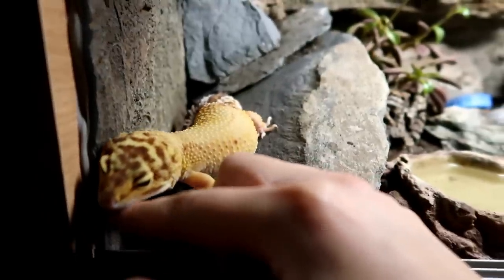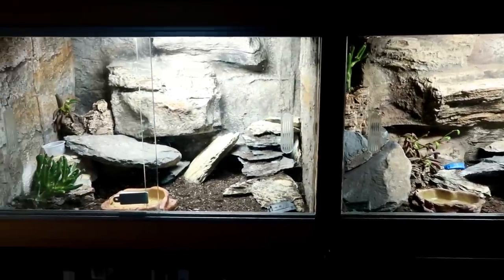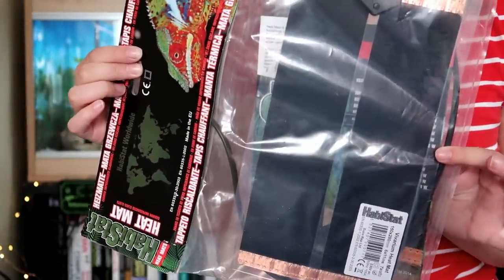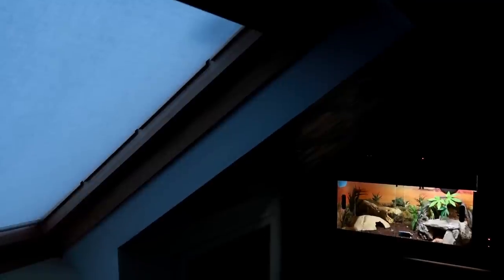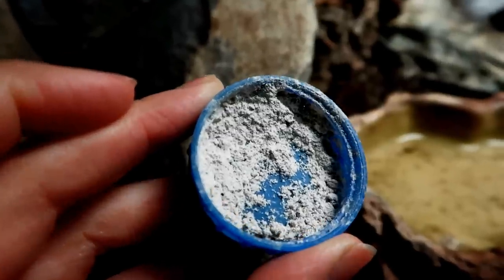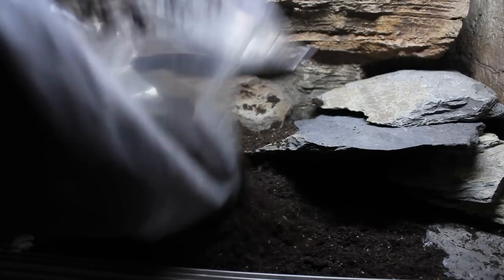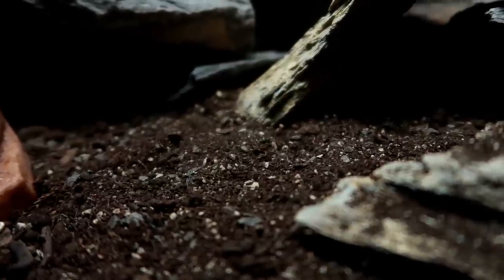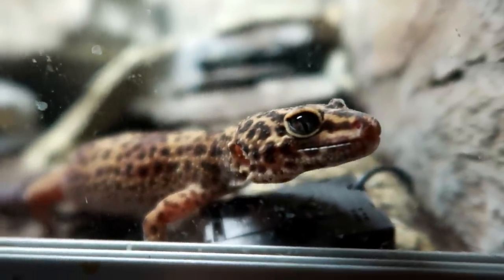What To Buy Your Pet Leopard Gecko // Setup, Substrate, Heating, Lighting, etc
Today I'll be covering all the products you need for setting up an enclosure for your Leopard Gecko, from the tank itself to controlling the heating. All Products Will Be Listed Below ⬇⬇⬇
Prices vary quite a bit but this should give you an idea of what you will need. Of course you will also need the gecko itself and somewhere to keep its live food.